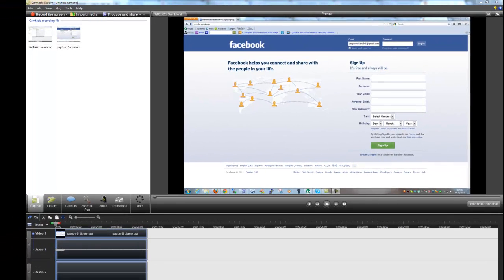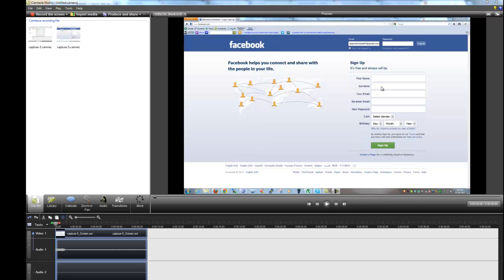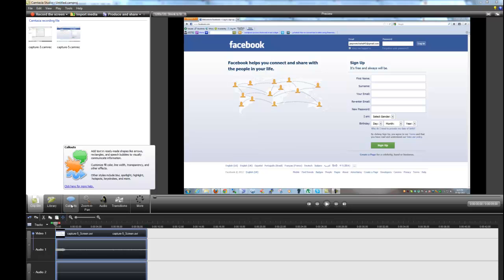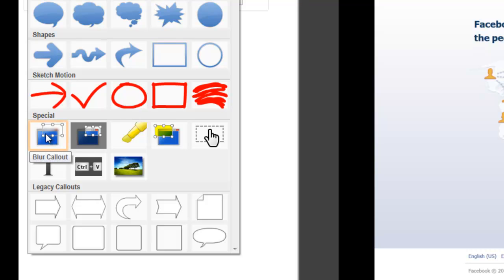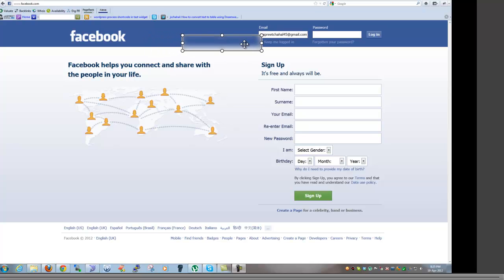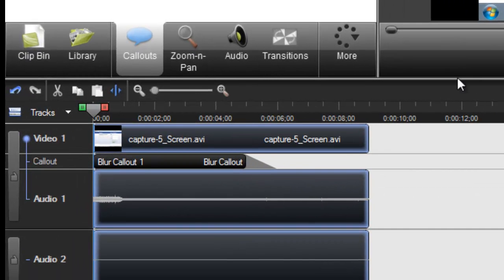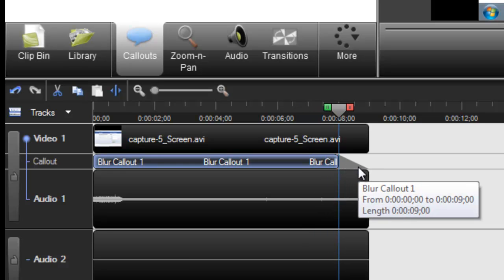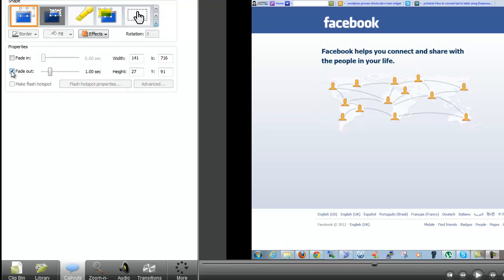Camtasia Blur Effect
by Jas